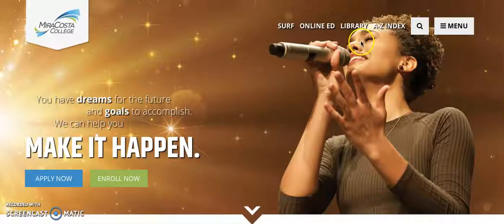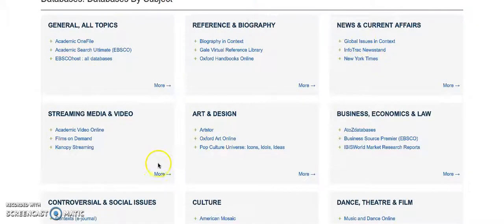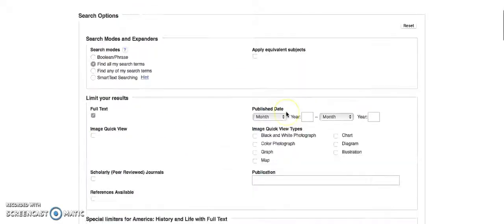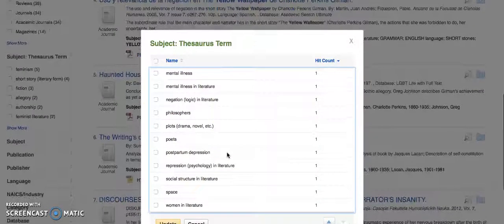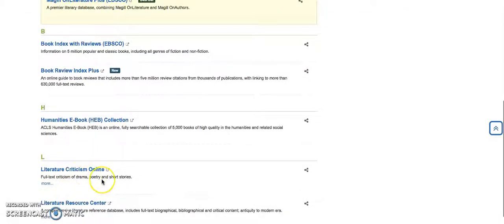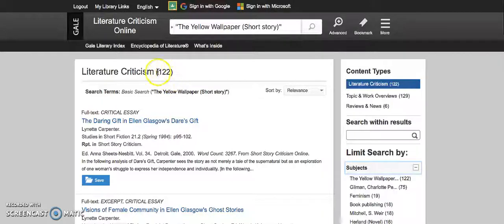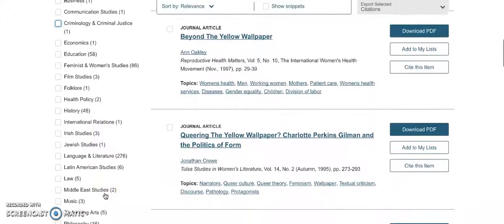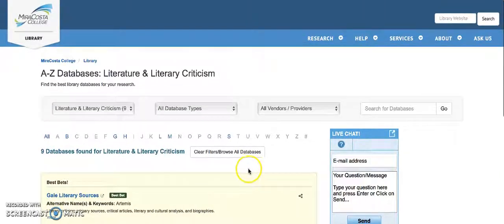Using Databases English 201